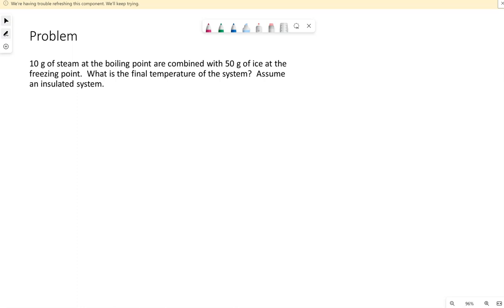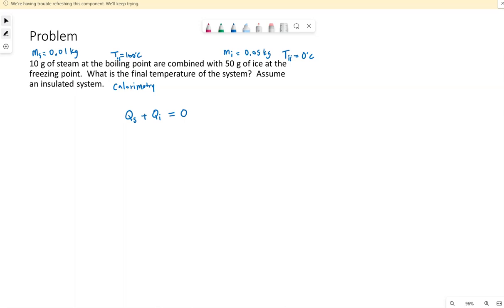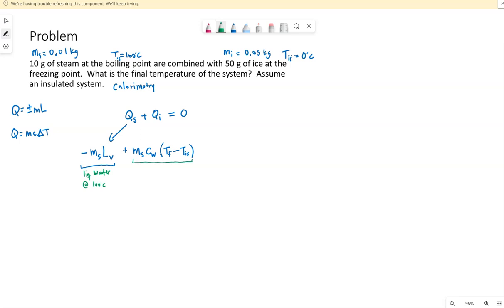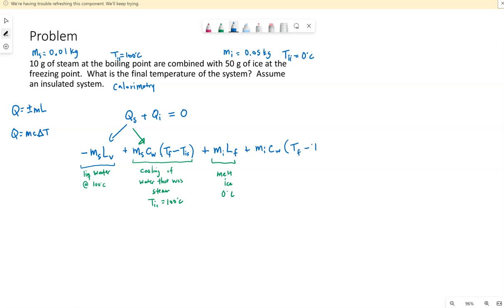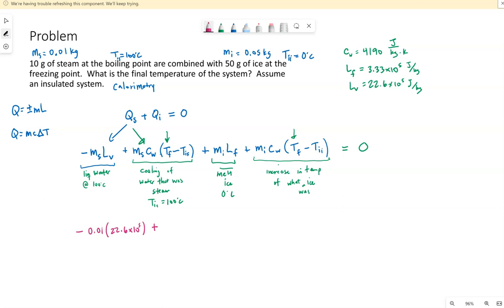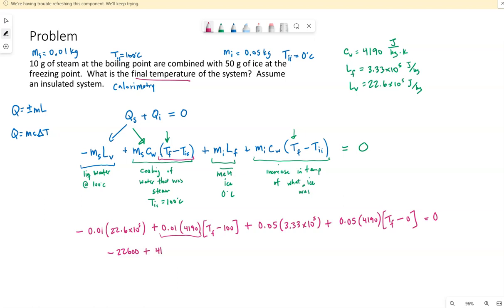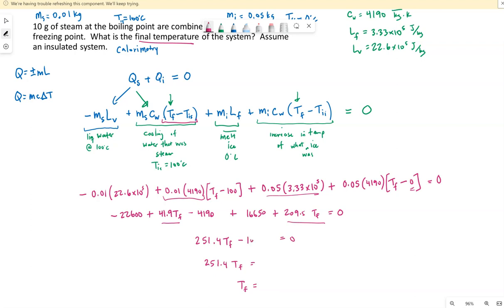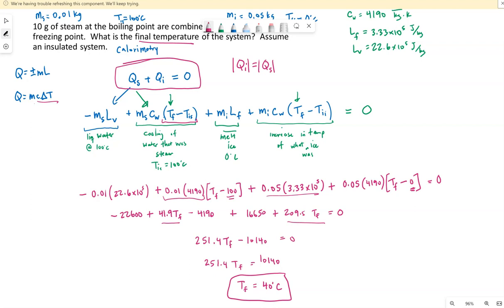Heat example 3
This example problem solves for the final temperature when ice and steam are combined in an insulated container.